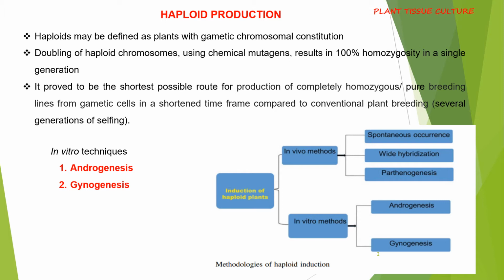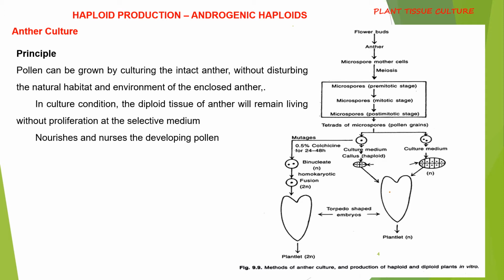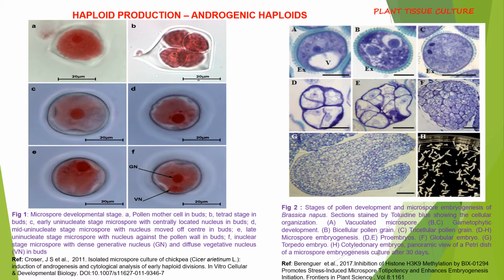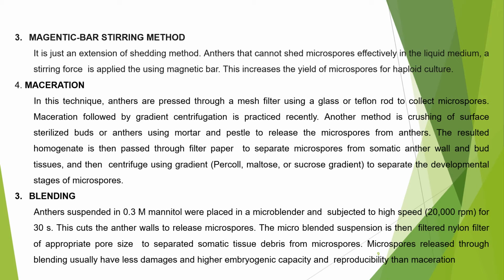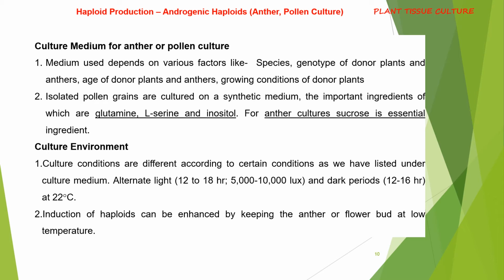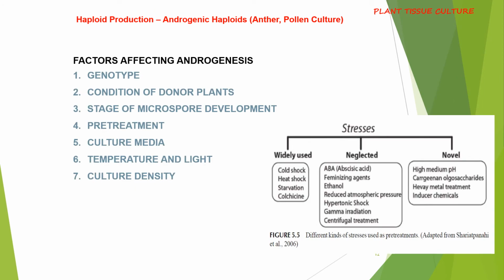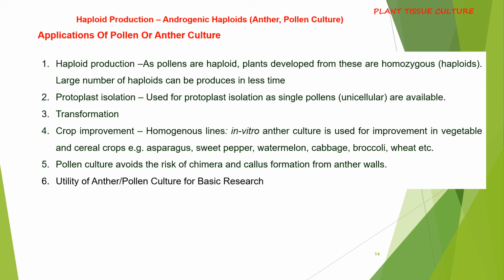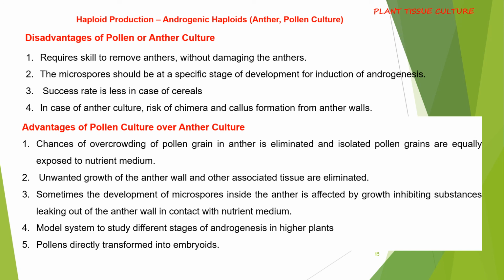HAPLOID PRODUCTION -ANDROGENESIS